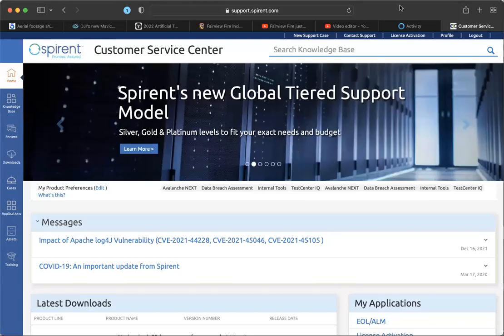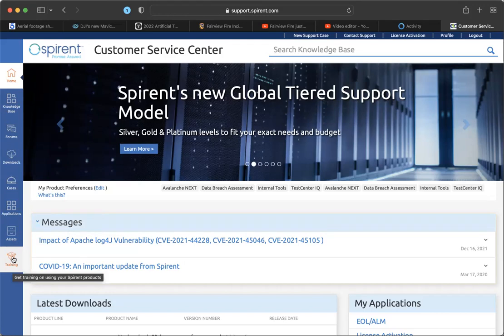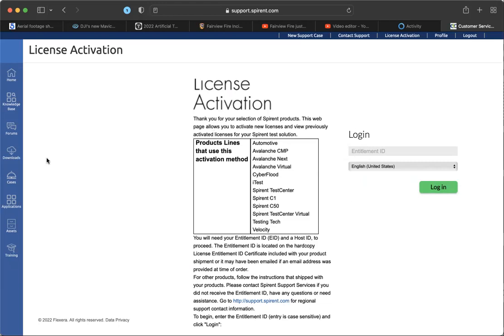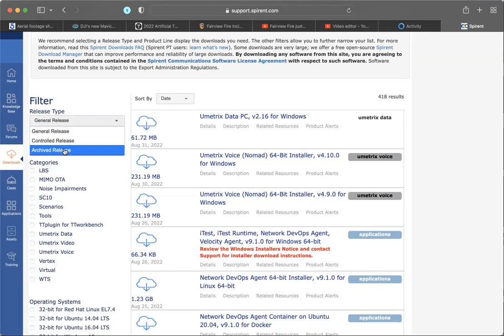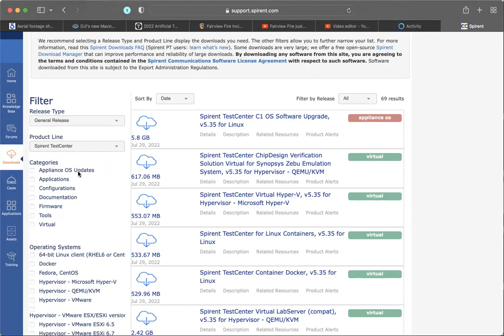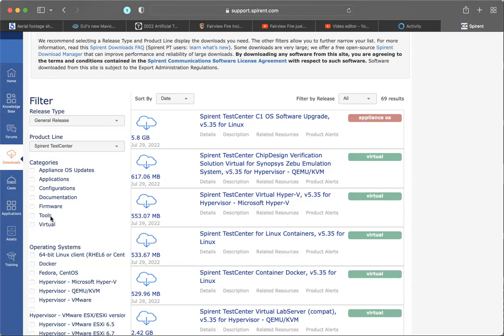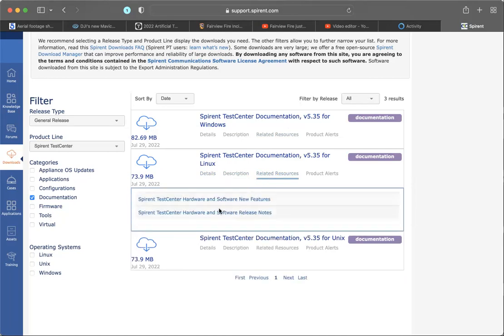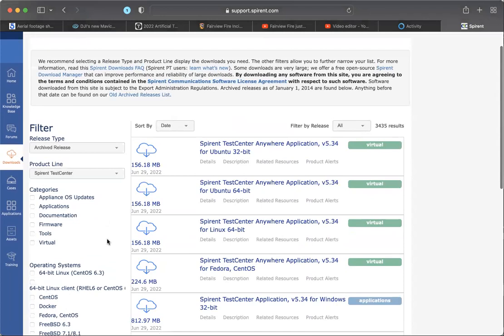Spirent Customer Support-Download documentation, firmware, applications and license files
This is a super fast overview of how to navigate our Support site to find the documentation for Spirent products.